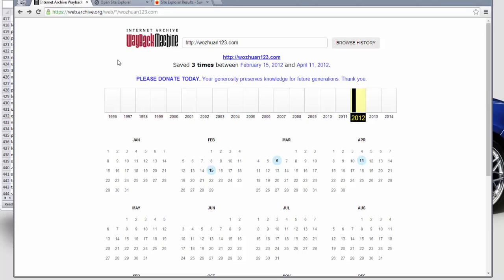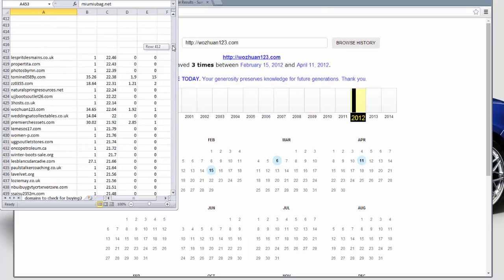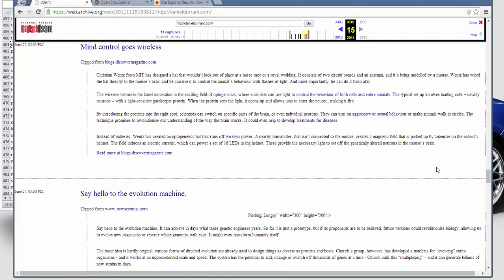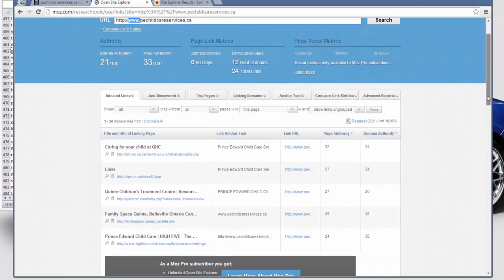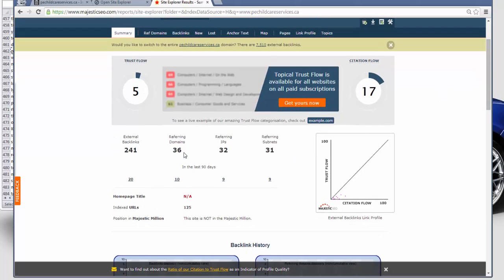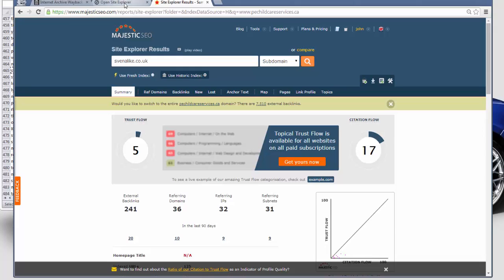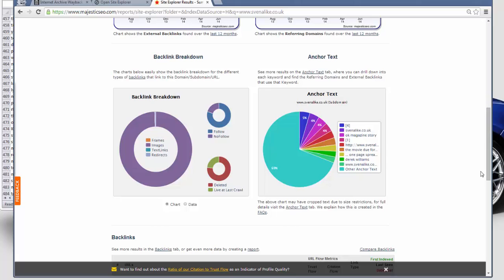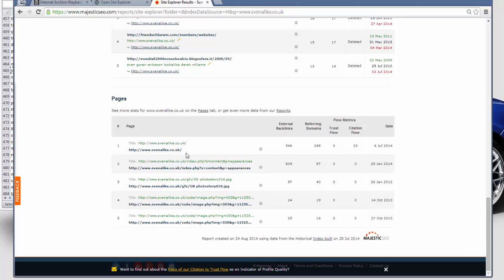Spam And Metric Checking Your Huge Expired Domain List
This video shows you how to check your expired domains for spam and provides insights gleaned from my personal experience.